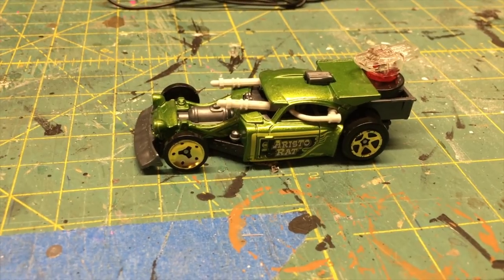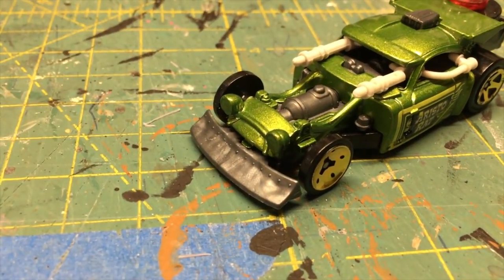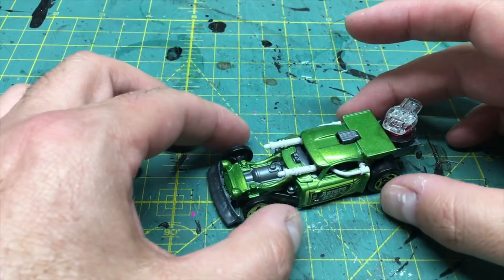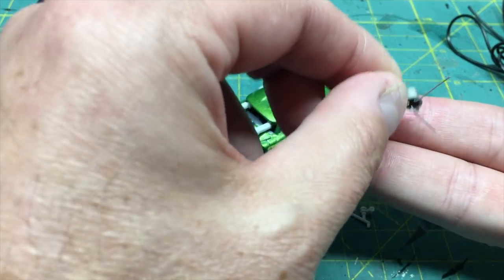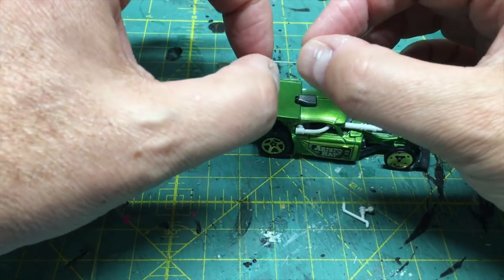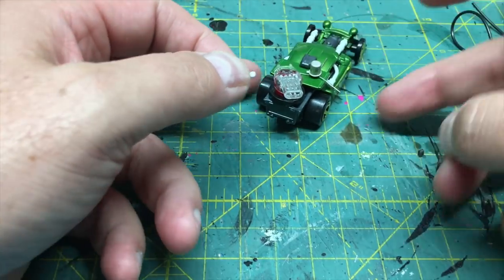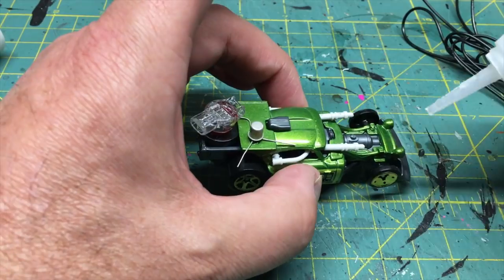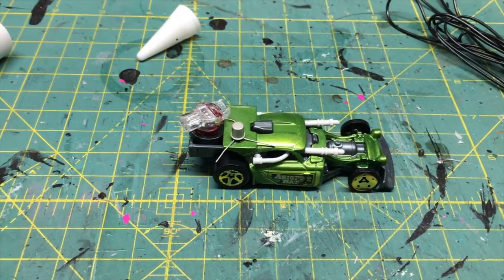GTE 060 -- The Blue Streak for Gaslands Combat Vehicle Game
In this episode, I’ll show you the steps I took to create a new combat vehicle for the Gaslands game. This one uses the Aristo Rat from Hot Wheels. For weapons and accessories, I used no 3D printed parts, just a mixed collection of leftover plastic pieces from model kits and some electronics components such as a transistor and a 3-wire connector for a turret.